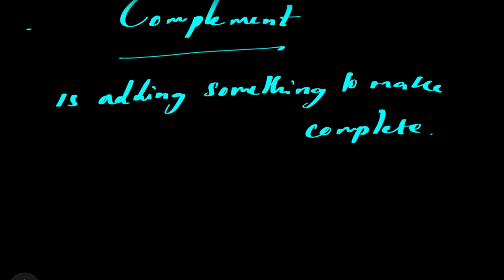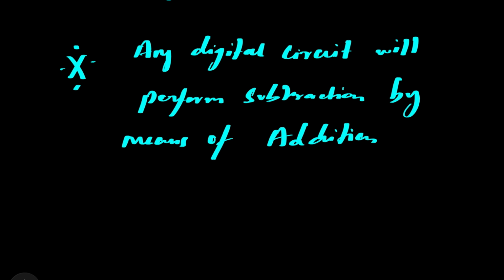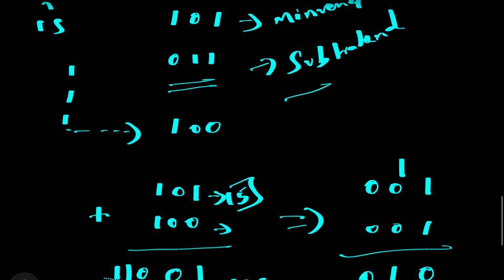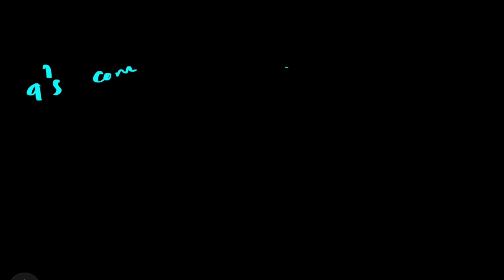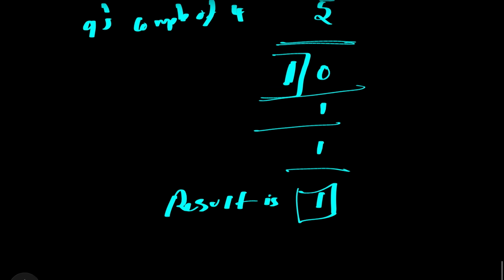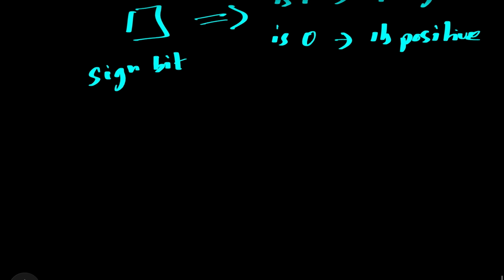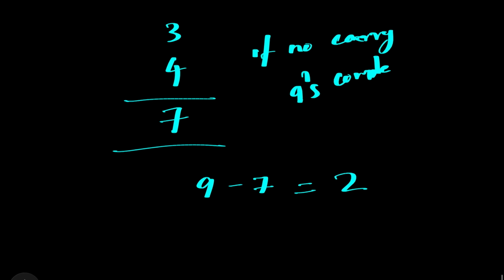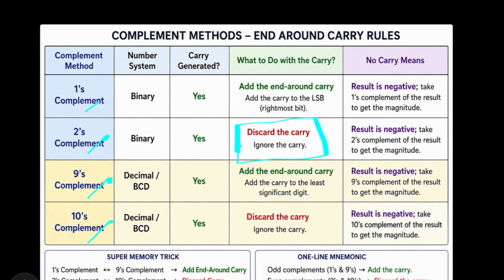Complements Ver Sam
Its ease to grasp